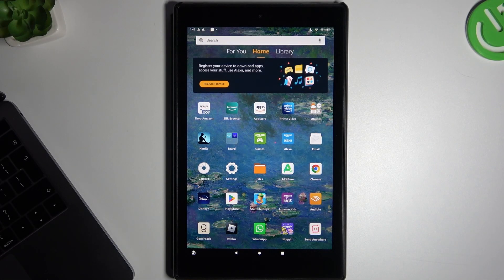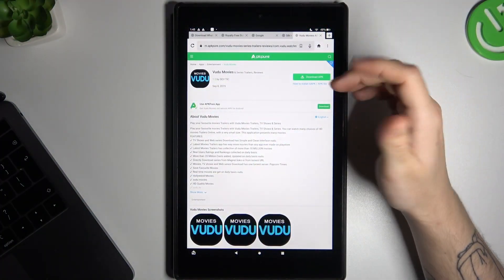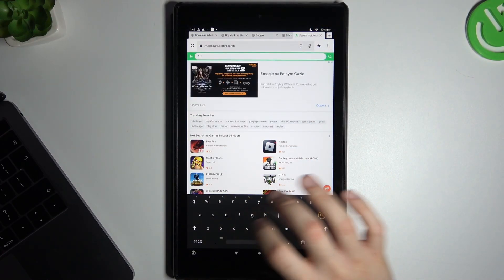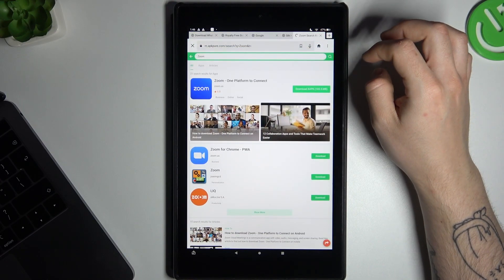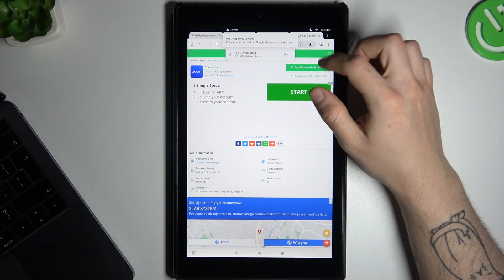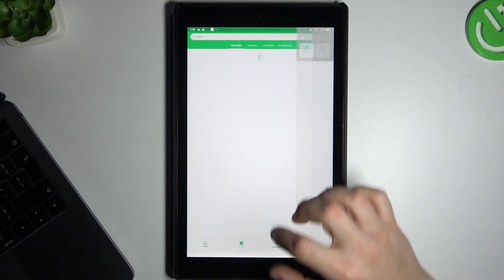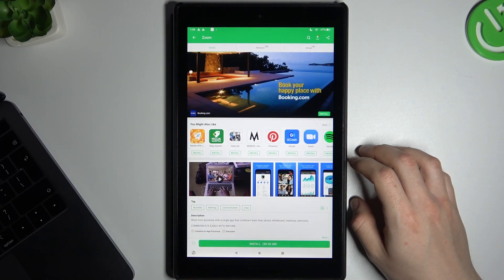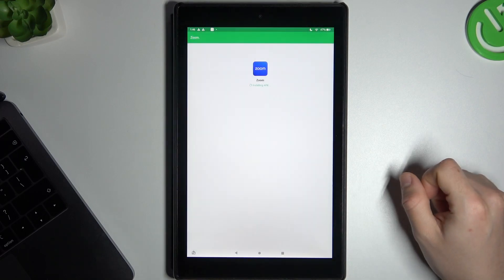How to Download & Install Zoom App on Amazon Tablet?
Join the virtual meeting revolution by discovering how to download and install the Zoom app on your Amazon Tablet. Whether you're working remotely or staying connected with friends and family, our step-by-step tutorial will ensure you're Zoom-ready in no time. Get ready to bring the world closer with Zoom on your Amazon Tablet!

How to Get Zoom on Your Amazon Tablet?
How to Download and Install the Zoom App on Your Amazon Tablet?
How to Prepare Your Amazon Tablet for Virtual Meetings with Zoom?